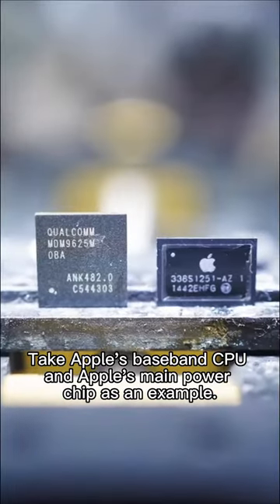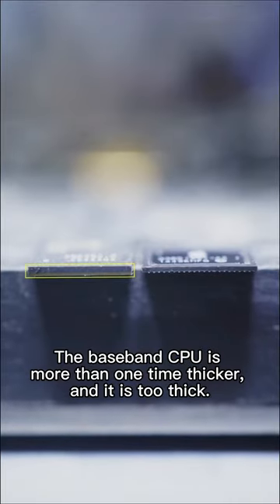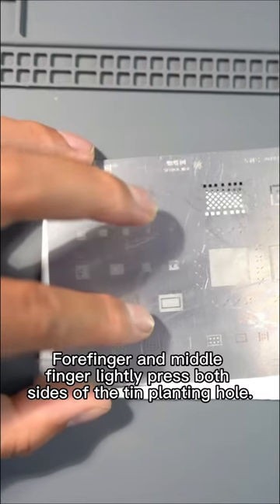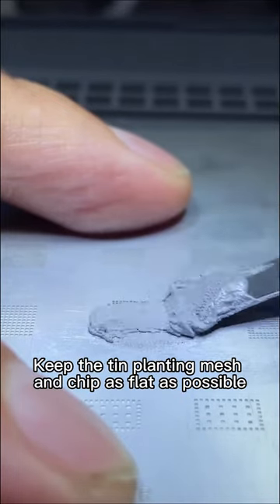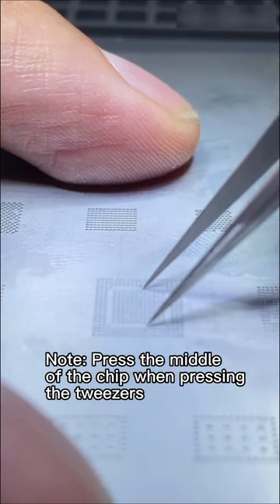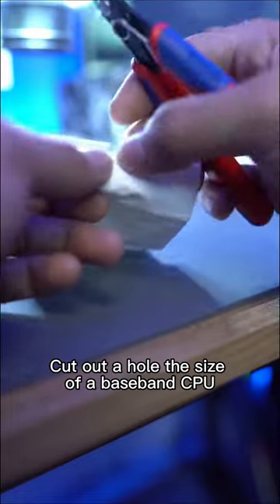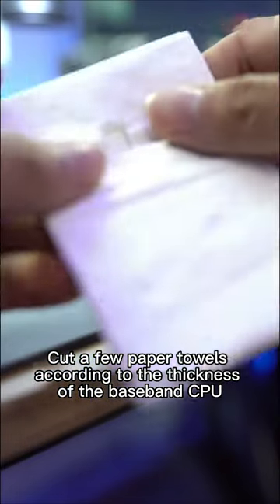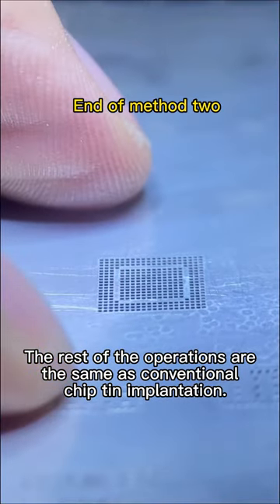Cell Phone Repair | Tinning Implantation | Two Methods Improving Reballing Thick Baseband CPU Chip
This video shows professional experiences in planting Apple Baseband CPU chips so that beginners can learn two Tinning methods when implant tin to thicker chips.

🗸 Tin Planting for Android Middle Frame and Upper Motherboard